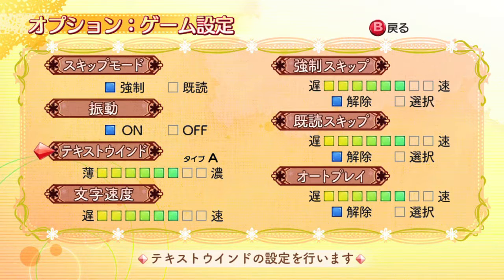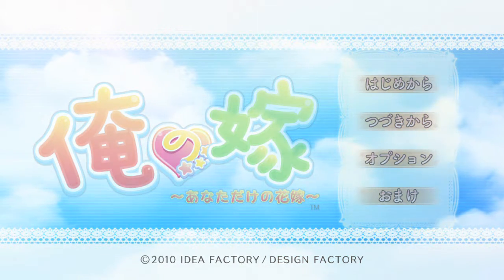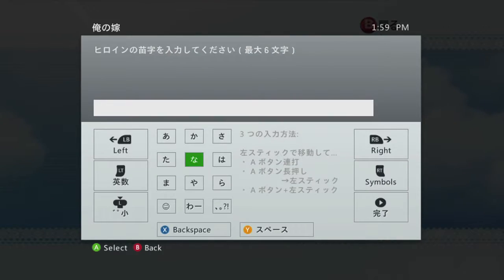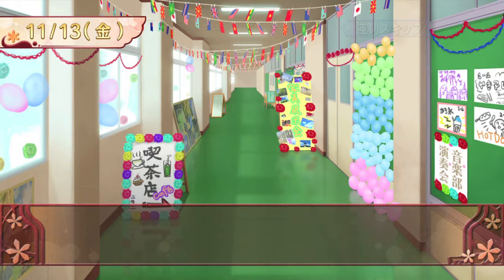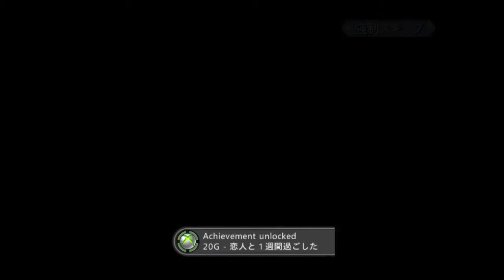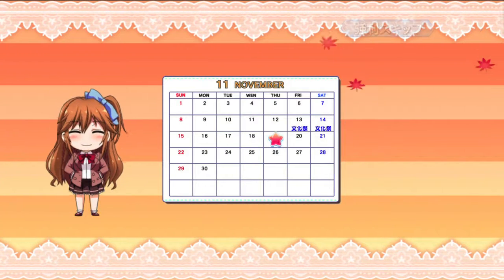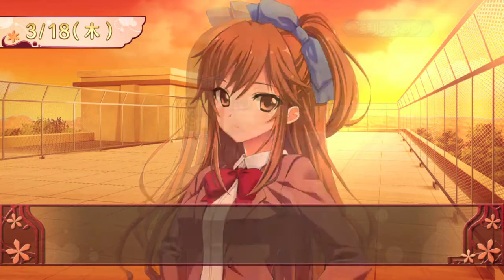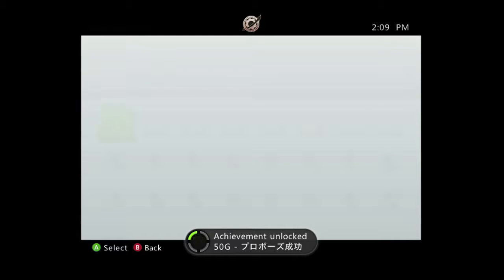Ore no Yome: Anata Dake no Hanayome - プロポーズ成功 | Successful Proposal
恋人ができた - 理想の恋人ができました
理想の恋人ができました - 初めてのデート……
恋人と１週間過ごした - 恋人と１週間過ごしました
恋人と１ヶ月過ごした - 恋人と１ヶ月過ごしました
誕生日を祝ってもらった - 誕生日を祝ってもらいました
初めてのキス - 初めてのキス……
恋人と年を越した - 恋人と年を越しました
プロポーズ成功 - プロポーズに成功しました

Could Be Lover - Meet your love.
First Date - Go on your first date.
1 Week of Romance - Complete a week.
1 Month of Romance - Complete a month.
I Had to Celebrate the Birthday - Celebrate your love's birthday.
First Kiss - Have your first kiss.
Hurts the Lover and Year - Complete a year.
Successful Proposal - Propose to your lover.